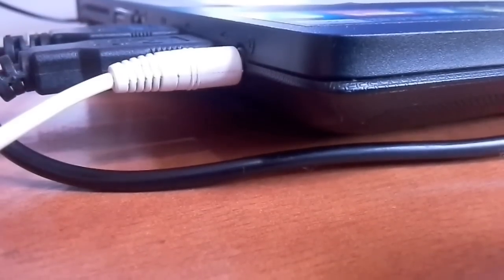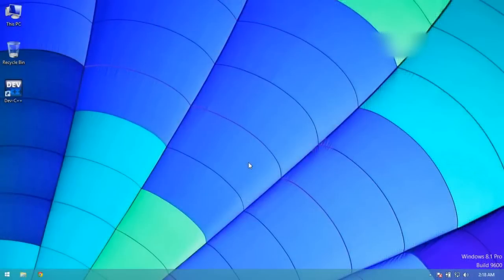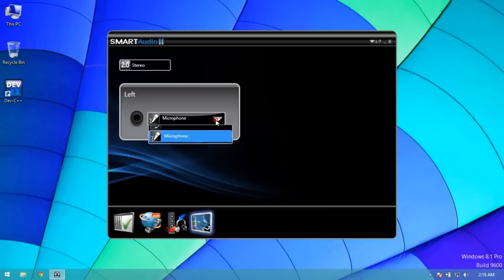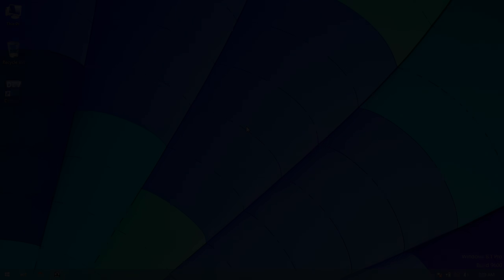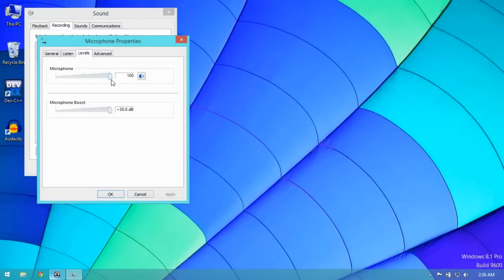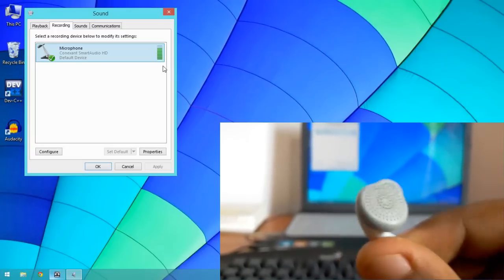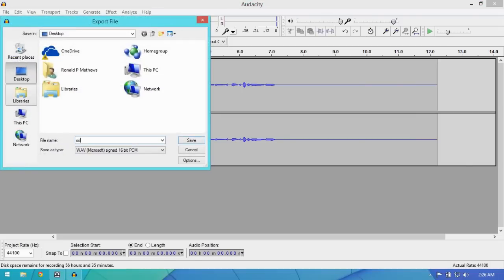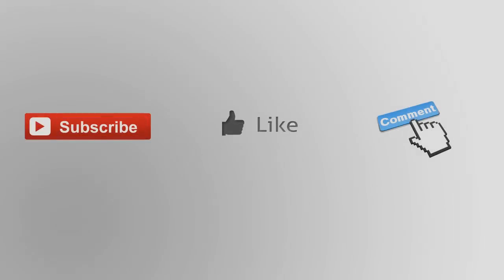Trick most PC users dont know - Use your earphone as microphone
This video teaches you how to use your earphones as a microphone.

Please check whether your sound card supports SmartAudio before downloading it. Also for the people unable to install SmartAudio, they can install Realtek HD audio manager or some other respective audio manager software for their sound cards.